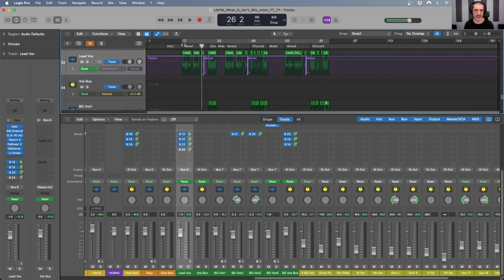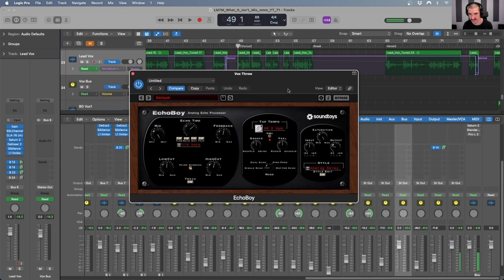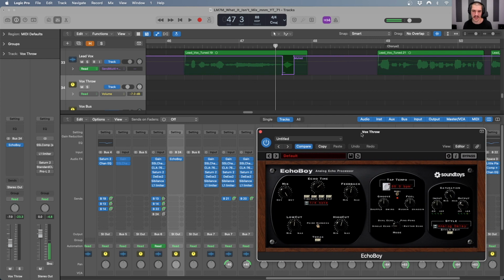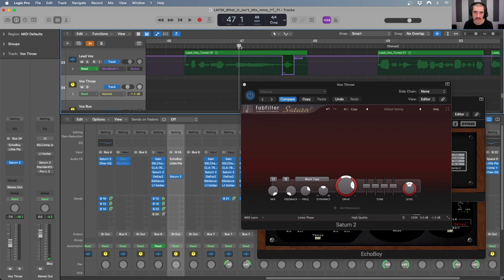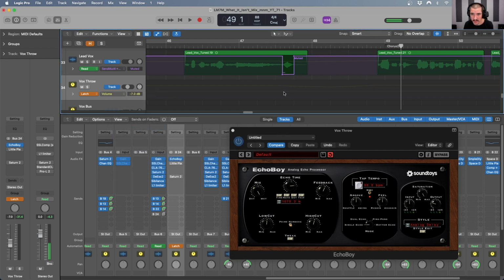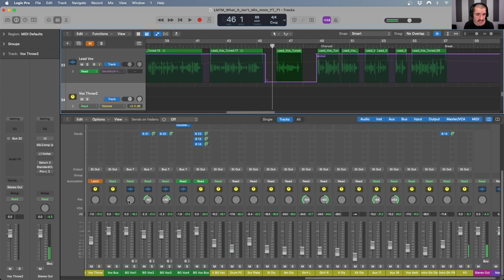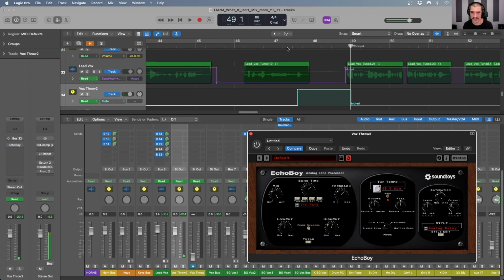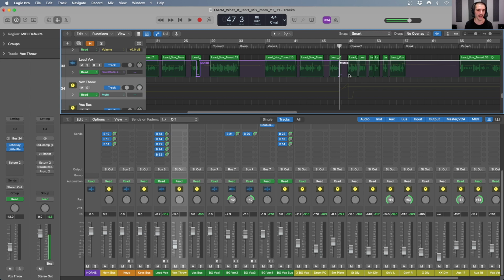Improve Your Vocal Production With Vocal Effects Throws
This video is about setting up and using effects throws to enhance our vocal production and our mixes more generally.